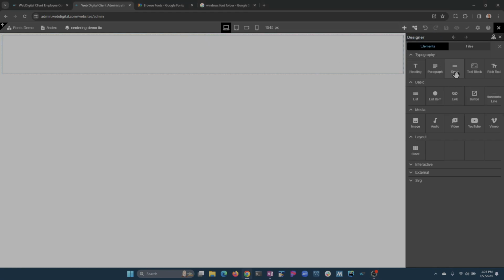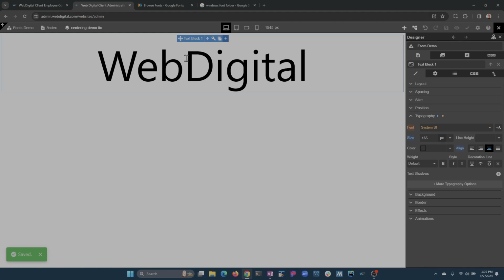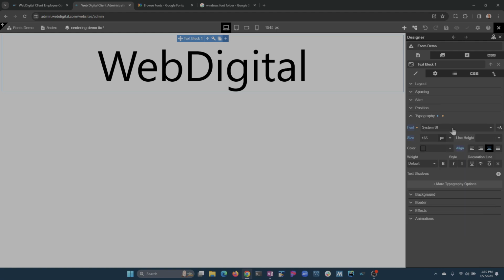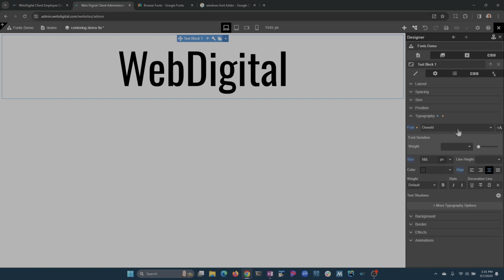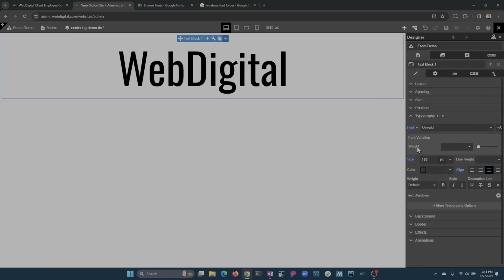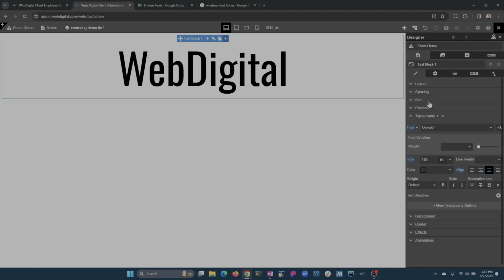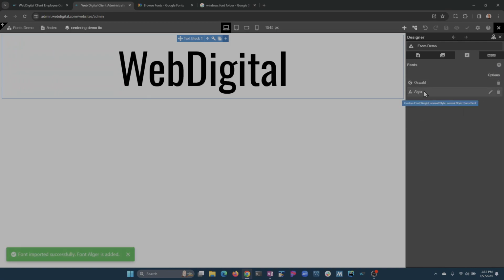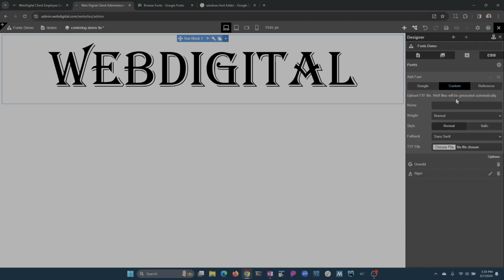WebDigital Fonts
In this video we show how to use Google fonts and custom fonts in our platform.